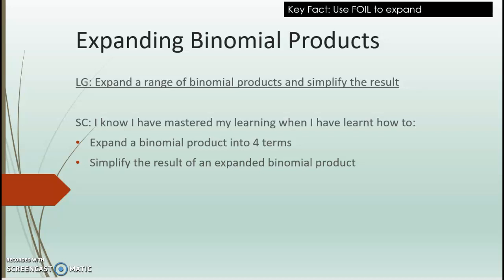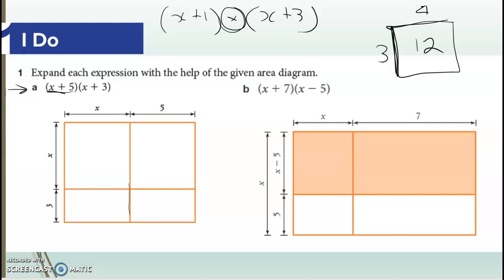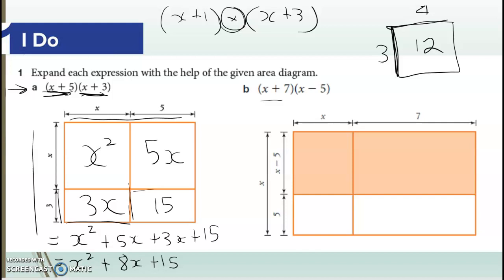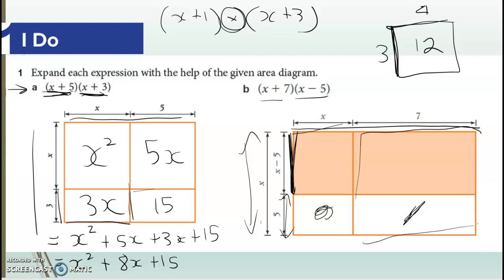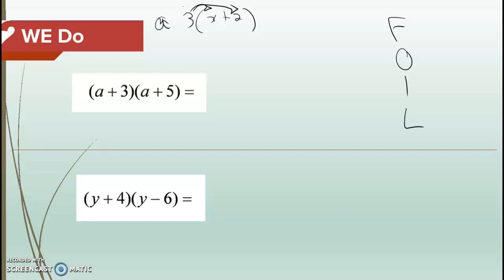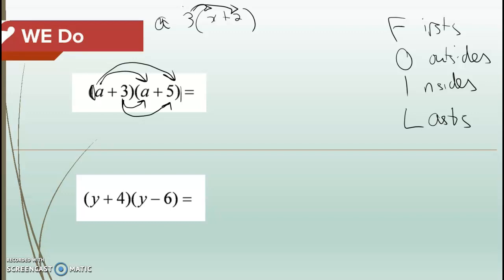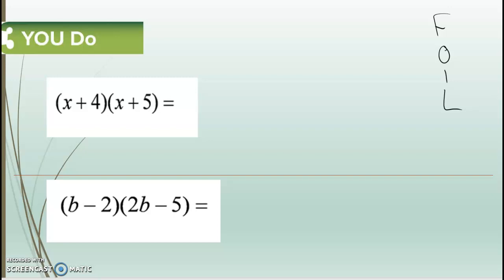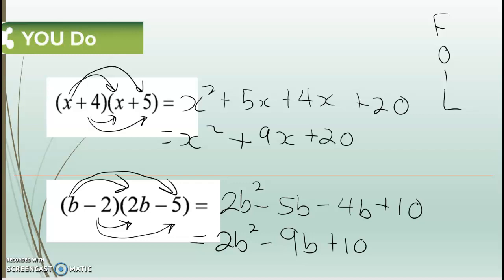Expanding Binomial Products